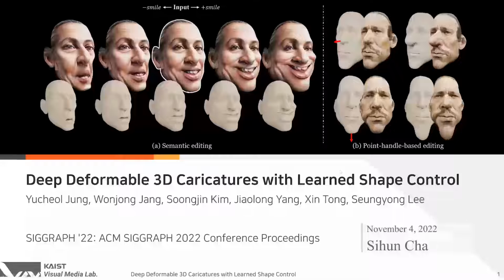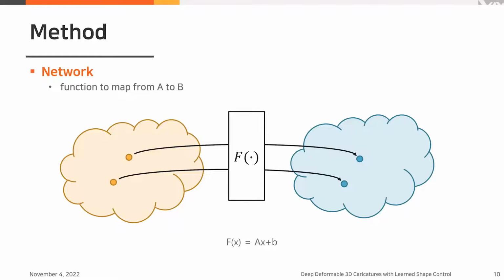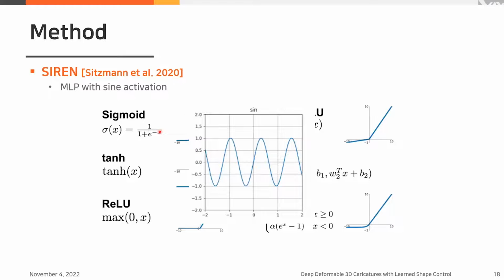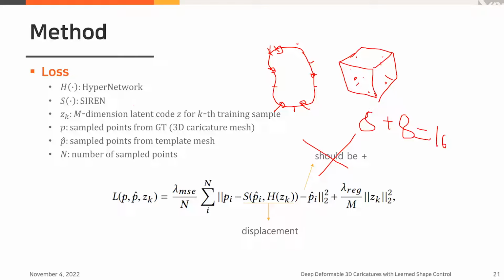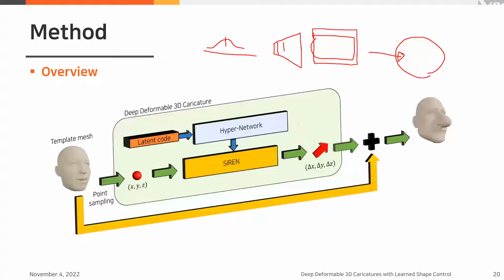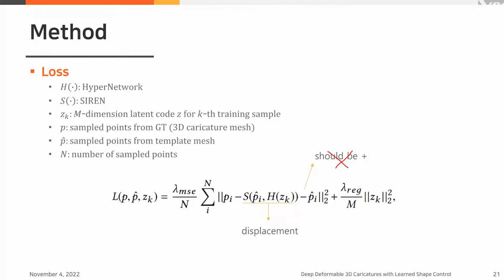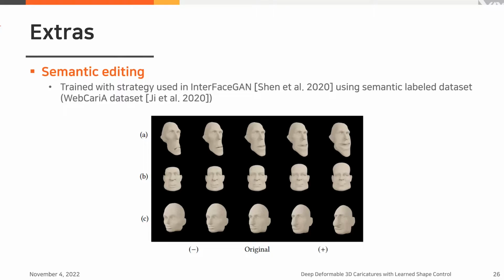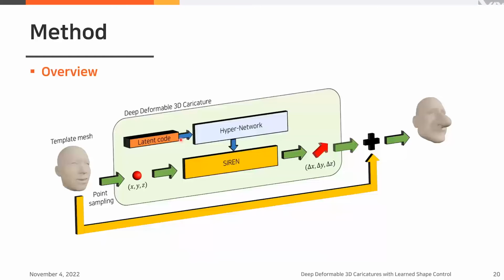[VML Lab Seminar] Deep Deformable 3D Caricatures with Learned Shape Control (Presenter: CSH)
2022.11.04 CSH